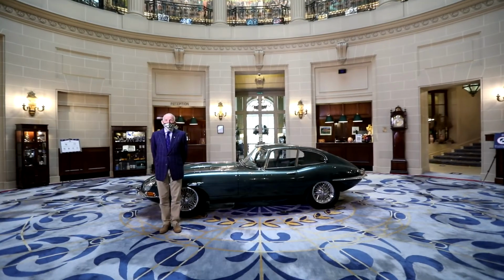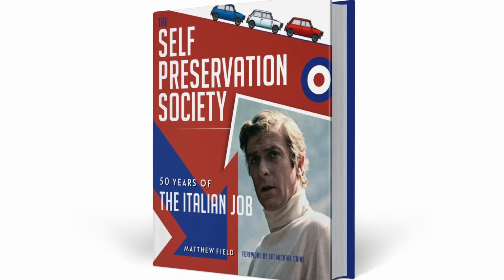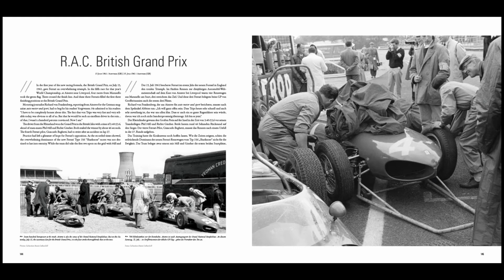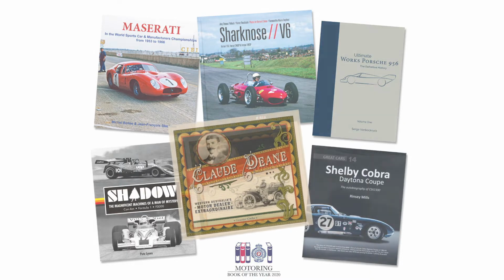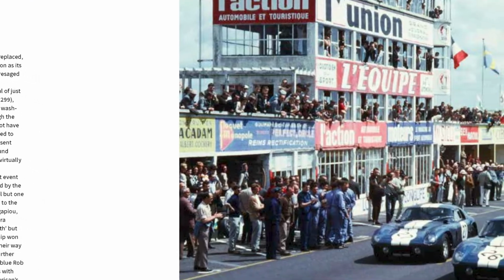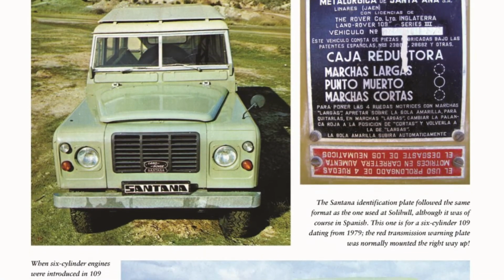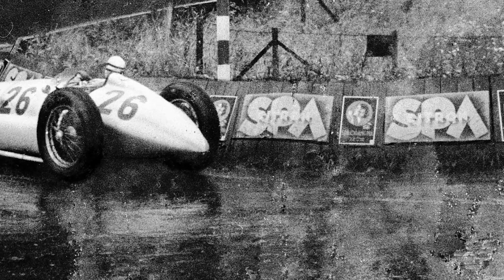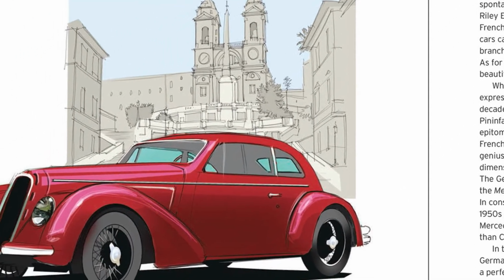Motoring Book of the Year 2020